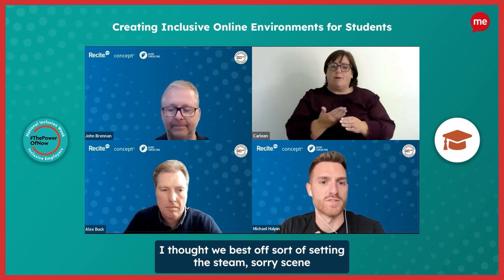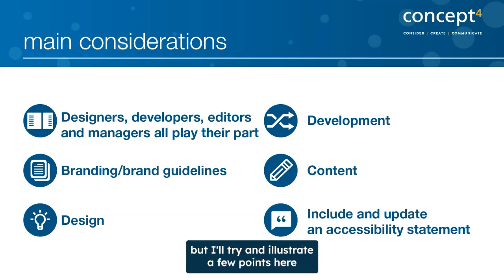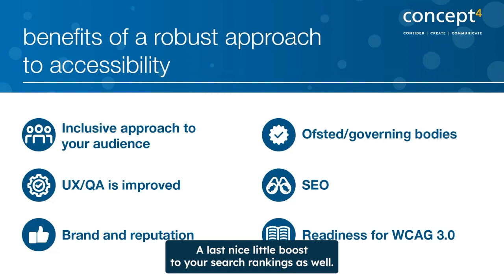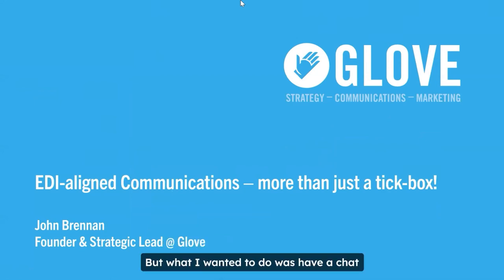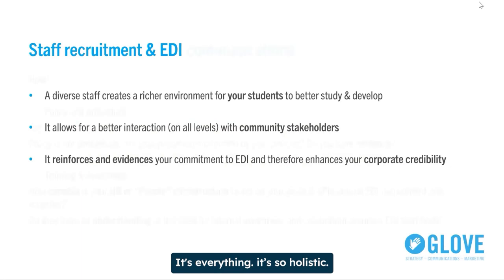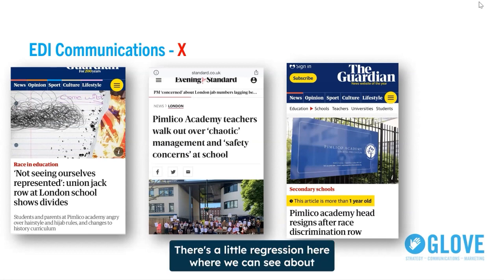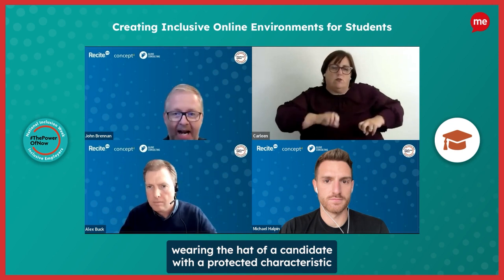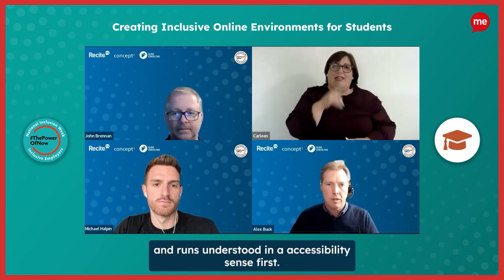Creating Inclusive Online Environments for Students - National Inclusion Week 2022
Tune into this webinar recording to understand the importance of putting online accessibility and inclusion first across the landscape of educational organisations, and learn about how you can ensure your website is accessible to students.

Michael Halpin Head of Marketing at Recite Me is joined by Alex Buck, Digital Director at Concept4, and John Brennan, Managing Director and Strategic Lead at Glove Consulting.

To explore online inclusion in the education sector follow this